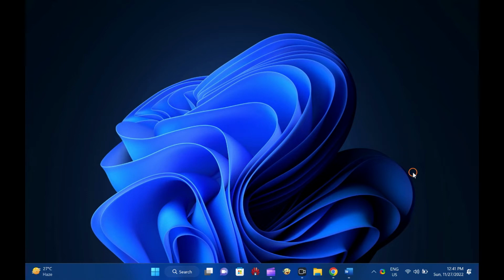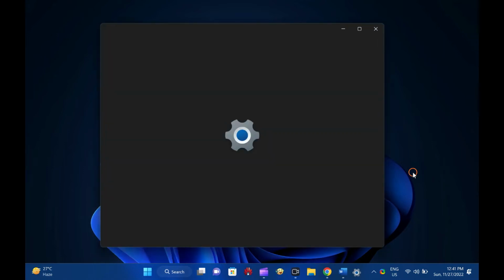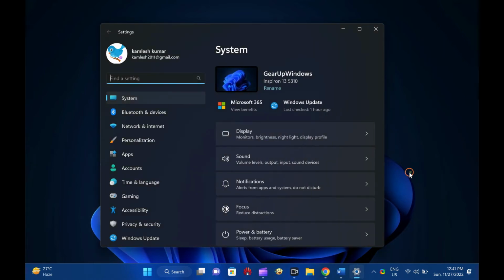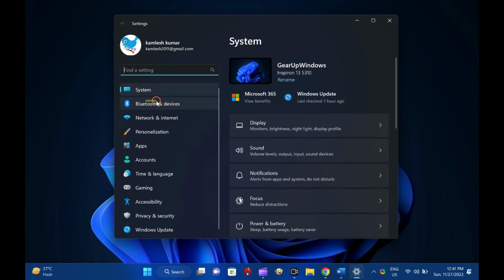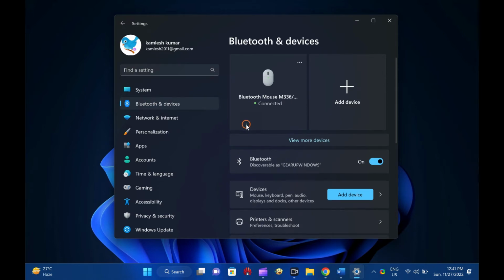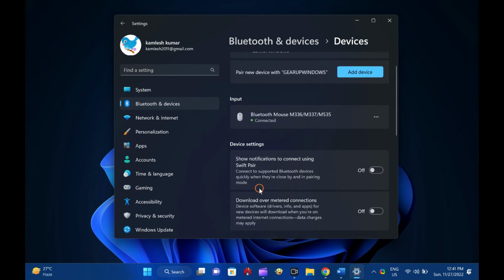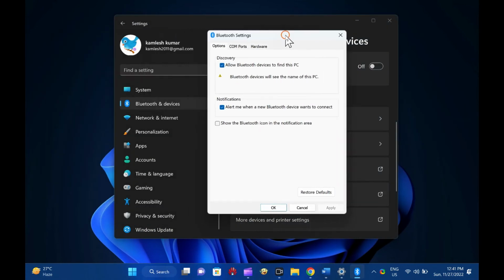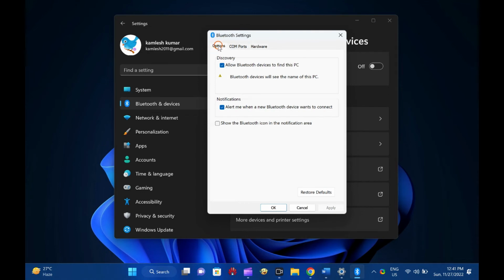How to Add or Remove Bluetooth Icon from Taskbar in Windows 11 | GearUpWindows Tutorial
This video will guide you on How to Add or Remove Bluetooth Icon from Taskbar in Windows 11.

The classic Bluetooth is still available in modern Smartphones and high-end laptops. Using this technology, you can connect to other computers, Smartphones, and Bluetooth-enabled devices. When Bluetooth is enabled on your device, it appears on the taskbar corner (system tray) by default. If Bluetooth is turned off or disabled, you will not see its icon on the taskbar or corner overflow.

If Bluetooth is enabled on your Windows 11 PC and its icon still does not appear on the Taskbar notification area, or you want to remove it for some reason, this gearupwindows video will guide you.

How to Remove Bluetooth Icon from Taskbar in Windows 11 using Taskbar?

Due to some reason, if you want to remove the Bluetooth icon from Windows 11 Taskbar, first, click on the Bluetooth notification icon on the taskbar or corner overflow.

Then, select Remove Icon in the pop-up menu.

That's it.

Bluetooth Icon will no more appear on your Windows 11 Taskbar notification or corner overflow.

How to Add Bluetooth Notification Icon on Windows 11 Taskbar?

To add Bluetooth Notification Icon on Windows 11 Taskbar, first, open Windows Settings by hitting Windows + I keys on the keyboard.

Then, click on Bluetooth & devices on the left sidebar of the Settings window.

After that, click the Devices tile on the right-side pane.

Next, click on More Bluetooth settings under the “Related settings” section.

When you’re done, the Bluetooth Settings window will appear.

Select the Options tab.

Then, check Show the Bluetooth icon in the notification area option to show Bluetooth Notification Icon.

Click Apply.

Click OK.

Chapters

00:00 Intro
00:48 How to Remove Bluetooth Icon from Taskbar in Windows 11 using Taskbar?
01:17 How to Add Bluetooth Notification Icon on Windows 11 Taskbar?